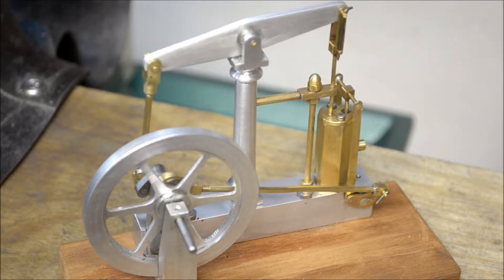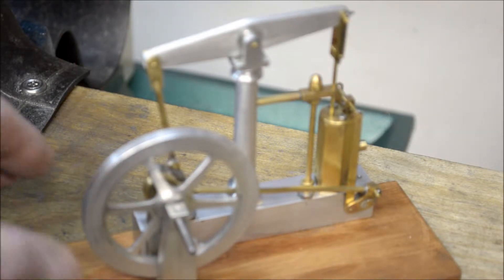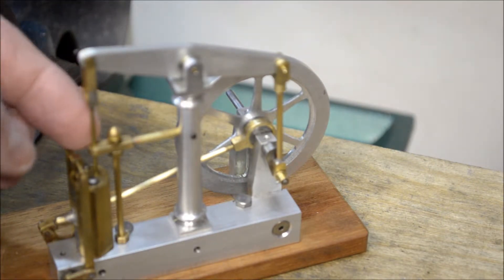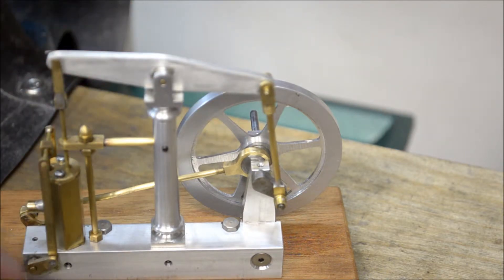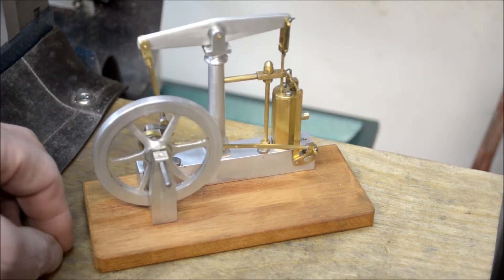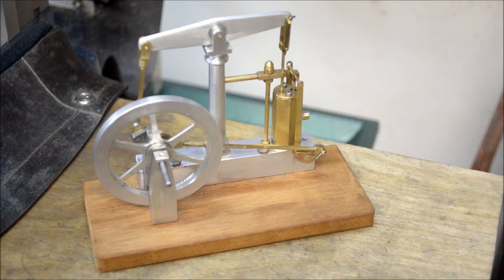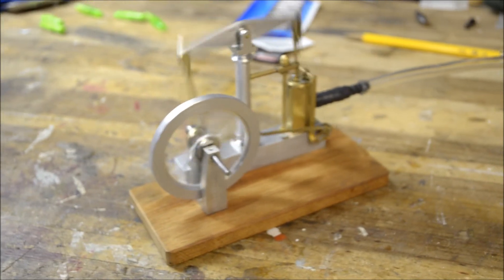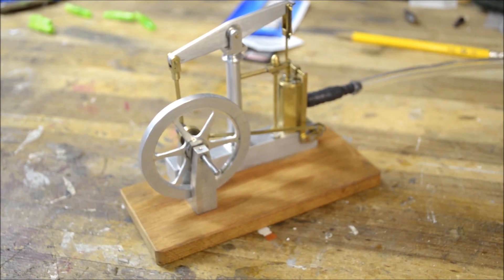Elmer Verberg Beam Engine Conclusion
Overview of the Elmer Verburg Beam Engine and running on compressed air.